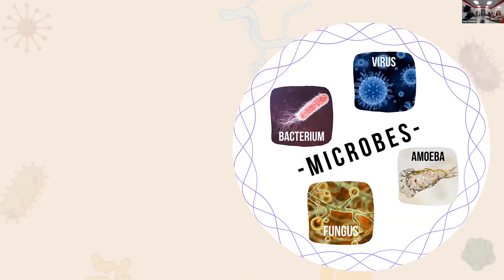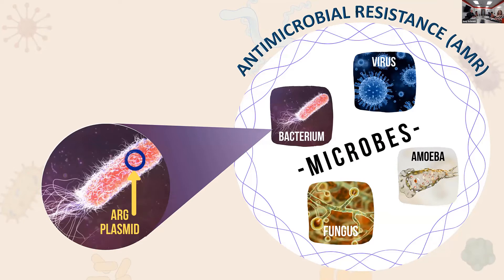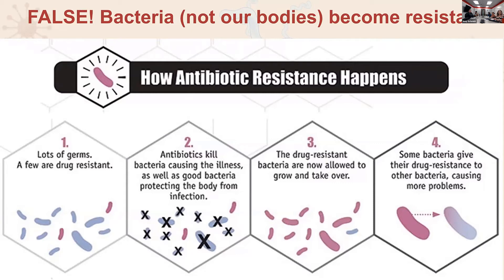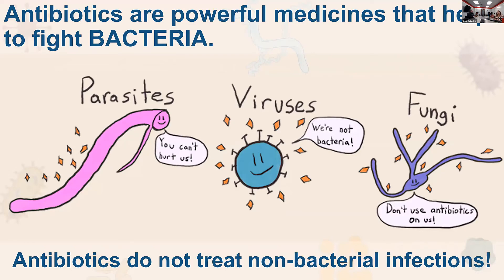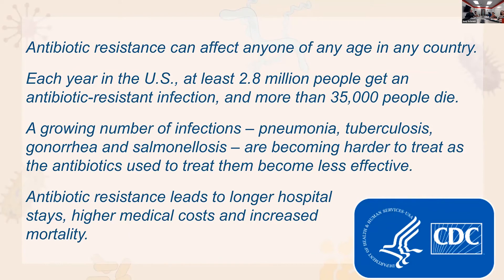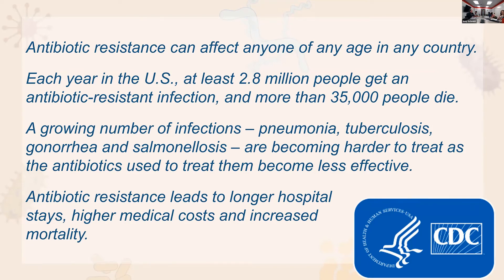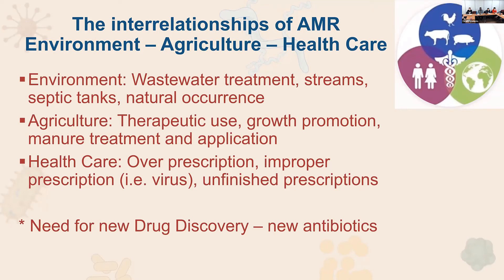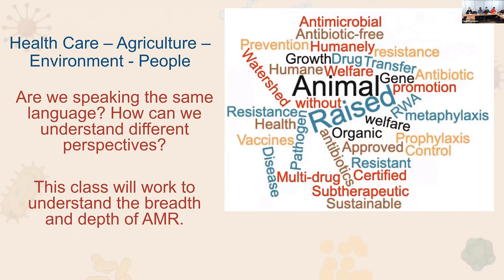AMR Seminar: Introduction to AMR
The iAMResponsible Team teaches a multi-university virtual course on AMR across the one health spectrum. This series gives some of the highlights from course lectures and discussions over the past two terms.
This video is a clip from the very first lecture, from two of our team members: Dr. Amy Schmidt (University of Nebraska) and Dr. Stephanie Lancing (University of Maryland) on what antimicrobial resistance is and how it impacts us all.